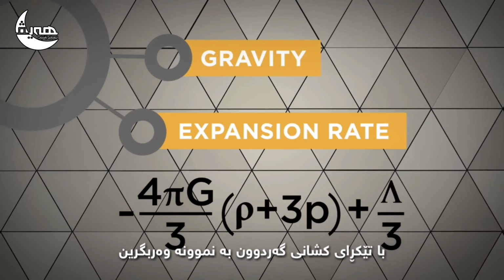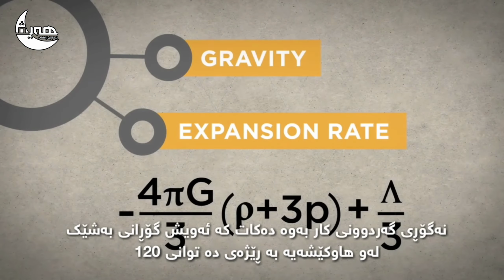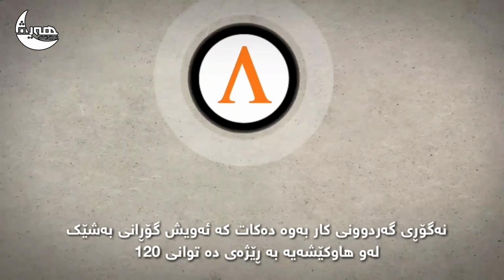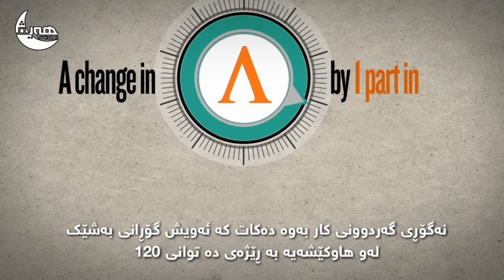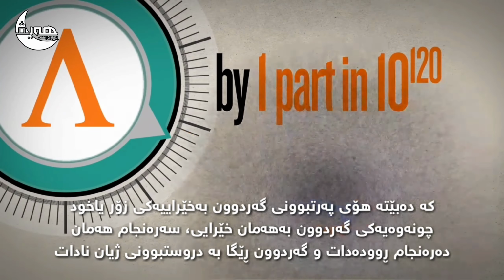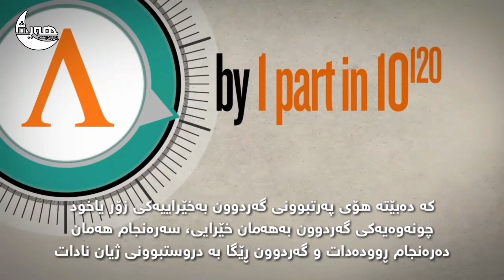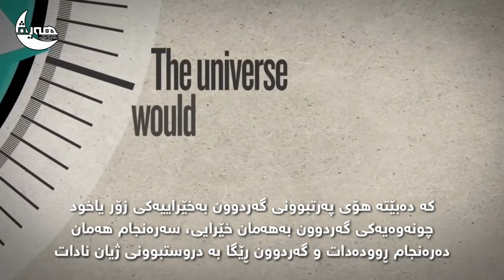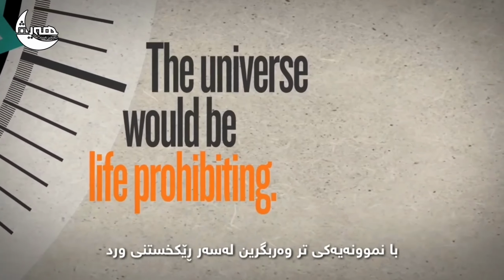ڕێکخستنی وردی گەردوون